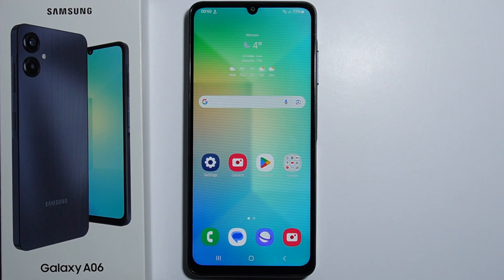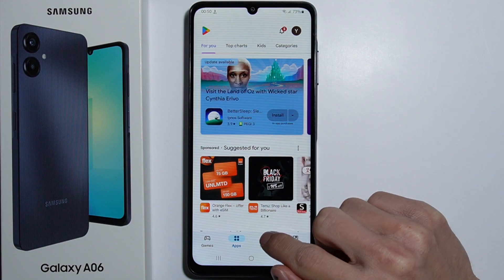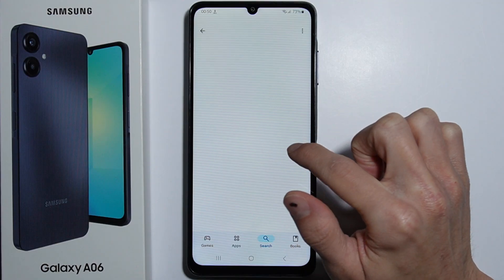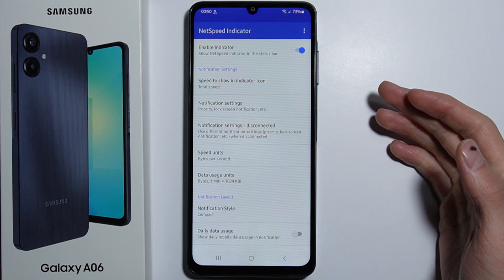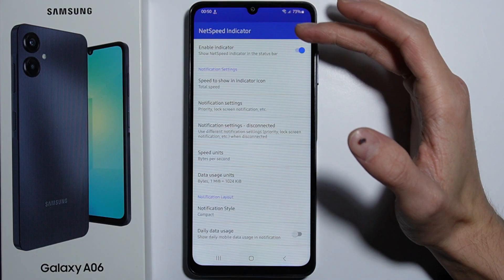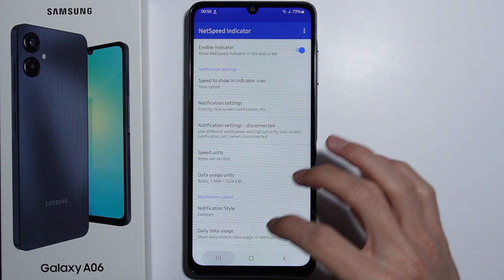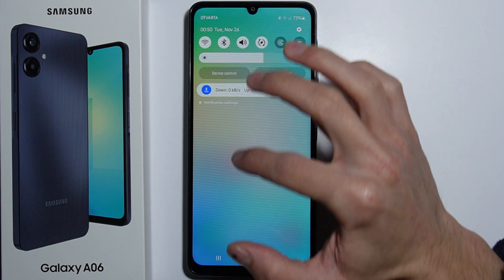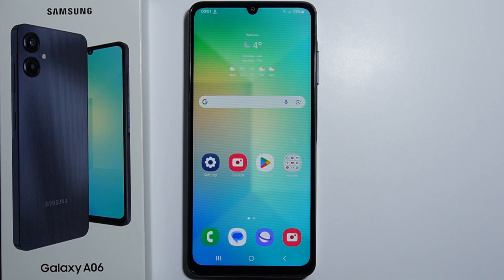Samsung A06: How to Show Internet Speed On Status Bar?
In this video, we show you how to display your internet speed on the status bar of your Samsung A06. This feature helps you quickly check the upload and download speeds while using mobile data or Wi-Fi. Follow these simple steps to enable the internet speed indicator on your Galaxy A06’s status bar. Watch to learn how to monitor your connection speed directly from your Samsung Galaxy A06.